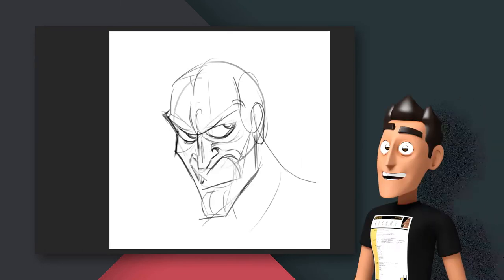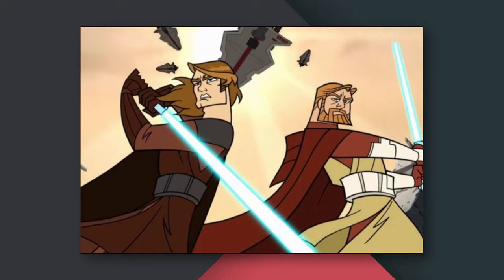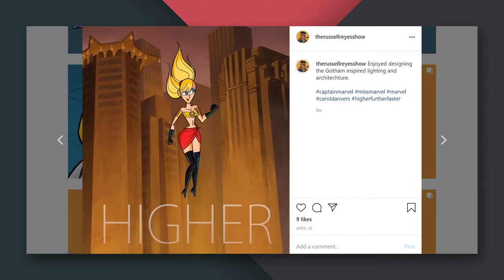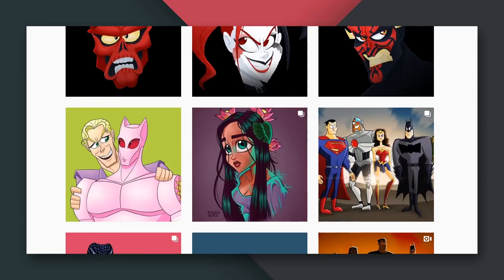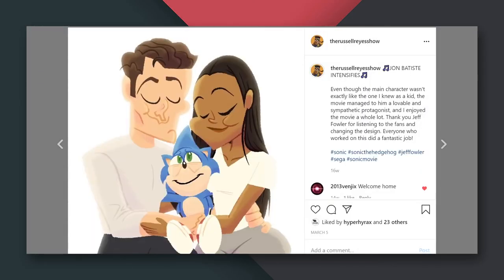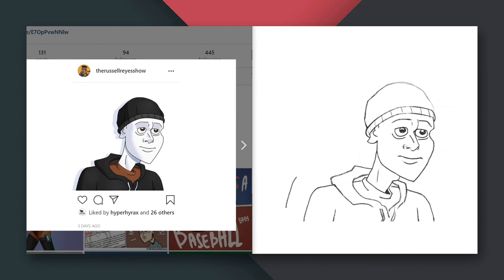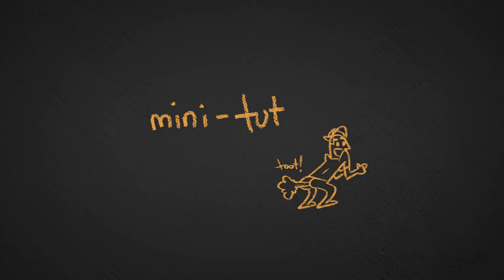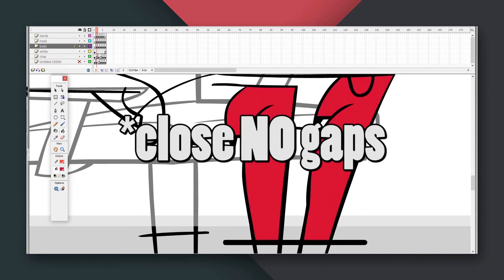Reviewing my Art Style & Coloring with Masks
In this video, I review my past art style, explore a new one, and take you through my process.